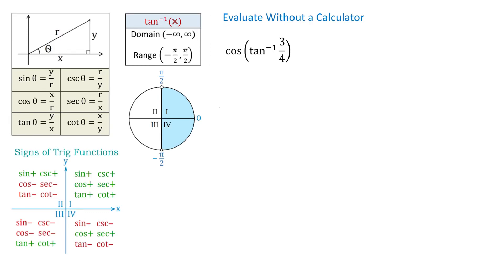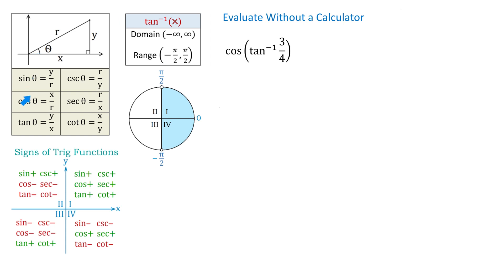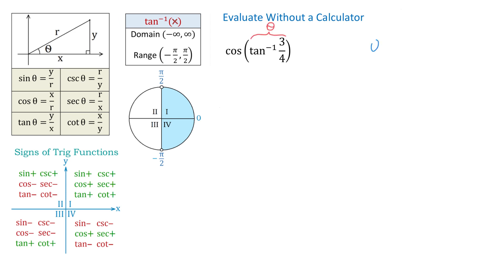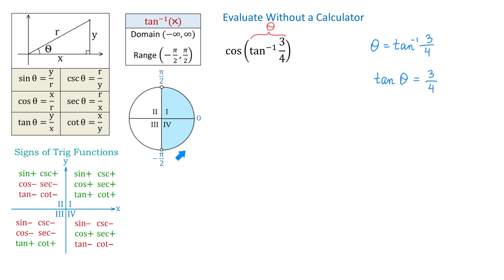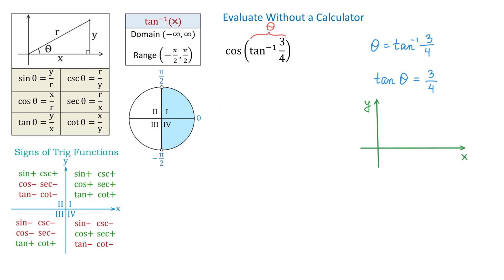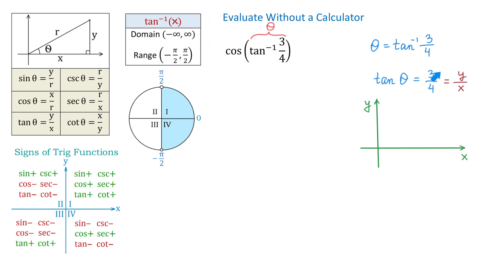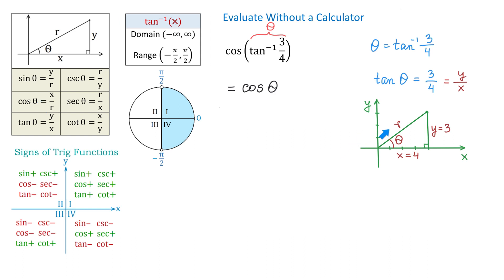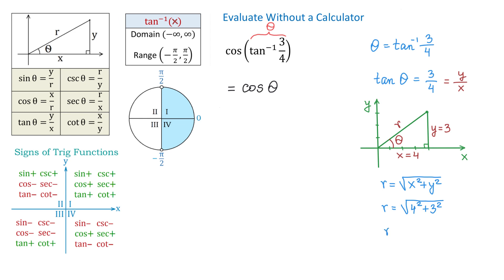Evaluate cos (tan^-1 (3/4)). No Calculator!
How to evaluate the composition of two trigonometric functions using a right triangle.